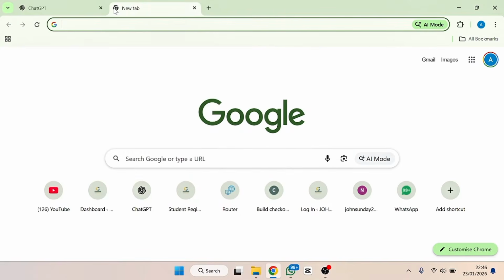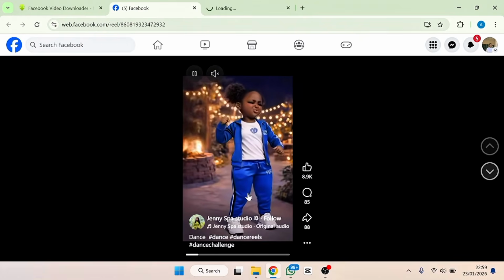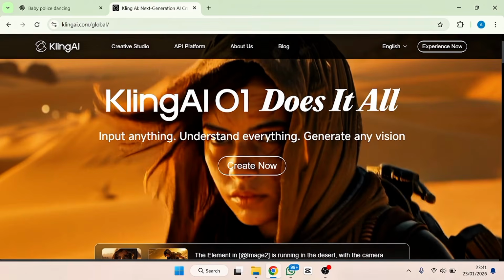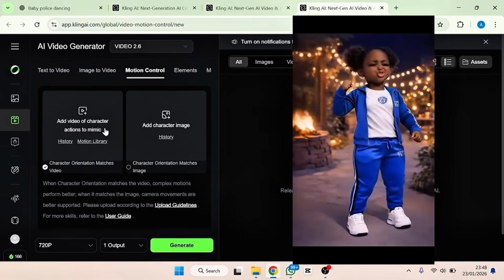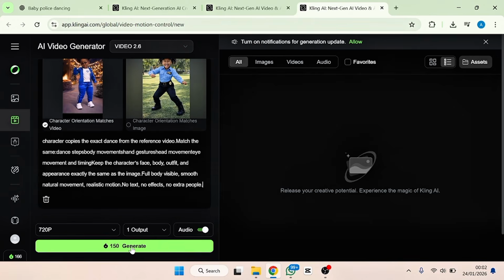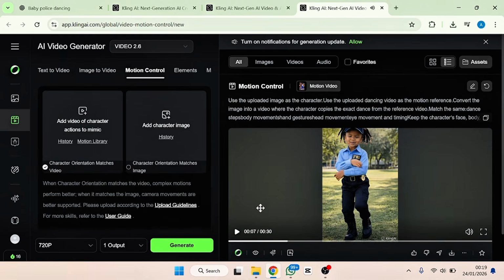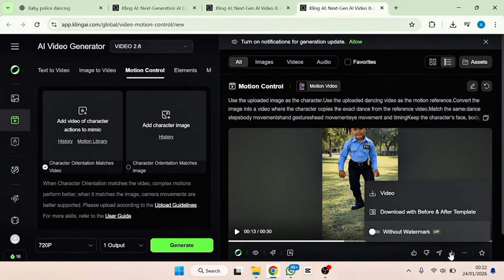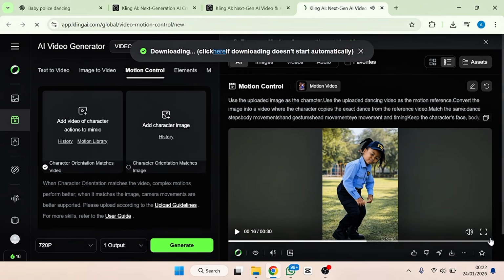AI Police Baby Dancing Challenge 🚓💃 | How to Create the Viral TikTok & Facebook Video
This AI police baby dancing video is going viral across TikTok, YouTube Shorts, and Instagram Reels 🚨👶
In this video, I break down the exact process used to create a cute AI baby police character and make it dance to trending music using AI tools.

If you’ve been seeing AI baby dancing videos everywhere and wondering how they’re made, this step-by-step tutorial shows you how to turn a police character into a realistic dancing baby and animate it with smooth, viral-style motion.
This method is perfect for content creators, video editors, and social media managers who want to create viral AI videos that perform well on Shorts and Reels.

You’ll learn how to create an AI baby dancing video, generate a police baby character, animate AI images into videos, and sync AI characters to trending sounds. This strategy works for YouTube Shorts, TikTok, Facebook Reels, and Instagram.

 Join JohnAb Academy

Master Digital Skills & AI Tools That Make You Money

At JohnAb Academy, we don’t just teach theory — we train you to create, build, and earn using modern AI tools and proven digital strategies.

🔥 What You’ll Learn Inside JohnAb Academy:

✅ Full Content Creation with AI
Create viral videos, posts, scripts, thumbnails, and captions using AI tools.

✅ Responsive Website Design Using AI
Build fast, mobile-friendly, professional websites — no coding stress.

✅ Chatbot Development
Create smart AI chatbots for businesses, customer support, and sales automation.

✅ Professional Graphic Design with AI
Design stunning flyers, logos, banners, and social media graphics effortlessly.

✅ Advanced Graphic Design (CorelDRAW)
Master CorelDRAW for high-level, professional designs that clients pay for.

✅ Facebook & Instagram Ads Mastery
Learn how to run profitable ads, target the right audience, and scale results.

✅ Create & Sell E-Books with AI
From idea generation to design, publishing, and selling — step by step.

✅ Prompt Engineering
Learn how to talk to AI like a pro and get powerful, accurate results.

✅ And Many More Monetizable Skills…

💡 Why JohnAb Academy?

✔ Beginner-friendly & practical
✔ AI-powered learning
✔ Real-world skills you can monetize
✔aazW. :⁠‑⁠Xz Learn at your own pace